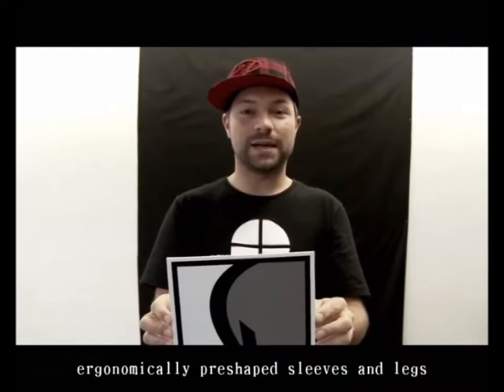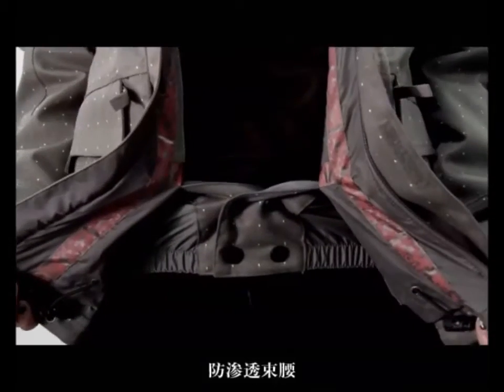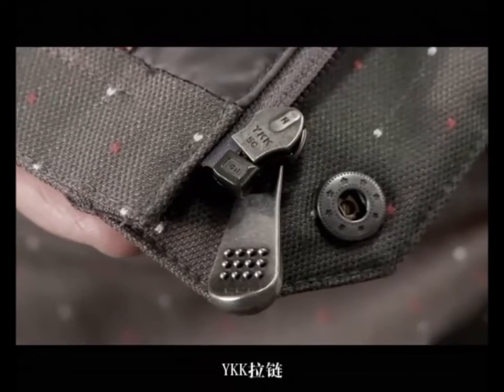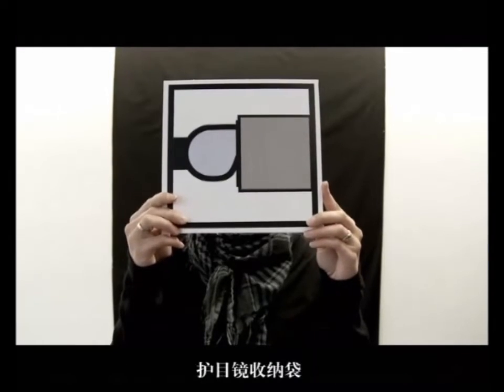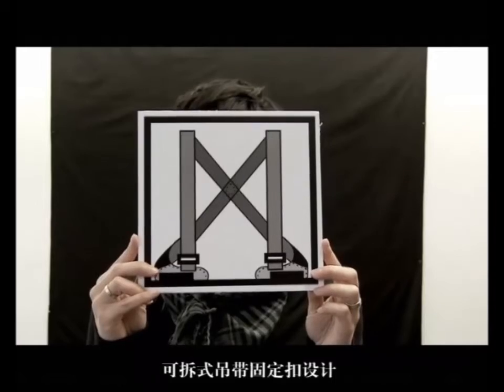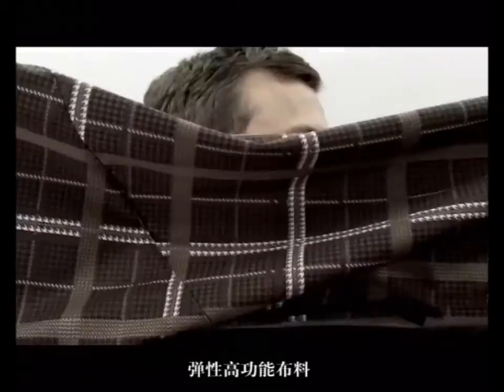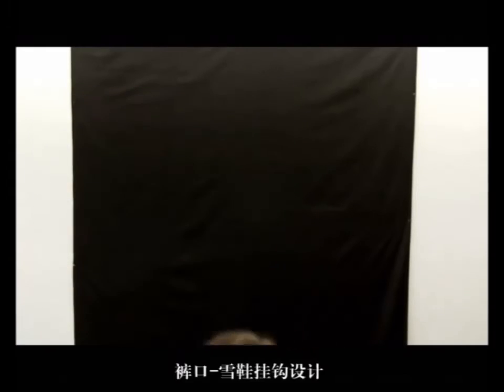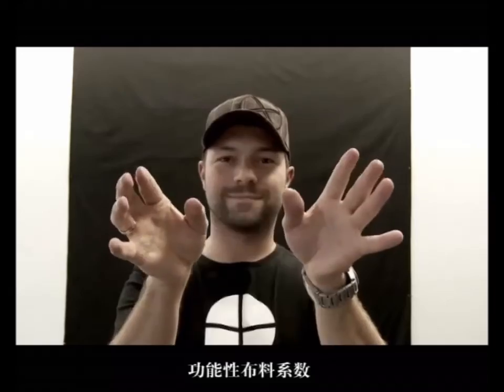PROTEST機能商品特色與功能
我們PROTEST的機能商品有許多讓消費者使用起來很方便的小功能，到底有哪些呢？讓我們來看一下！